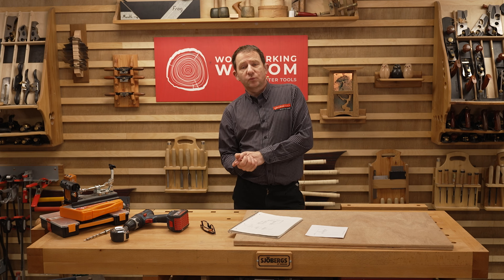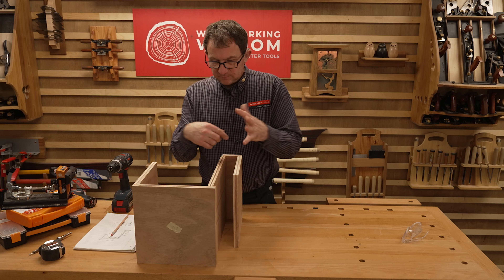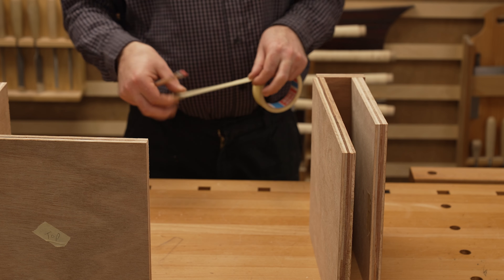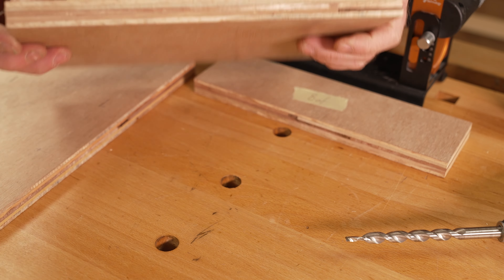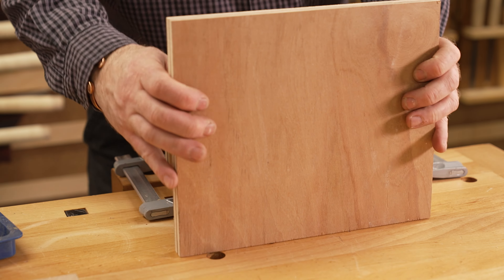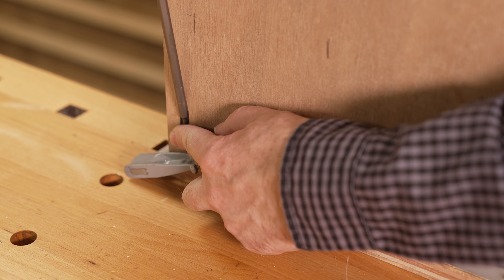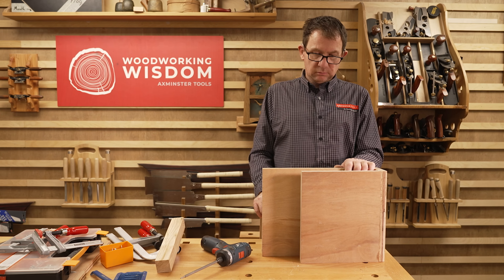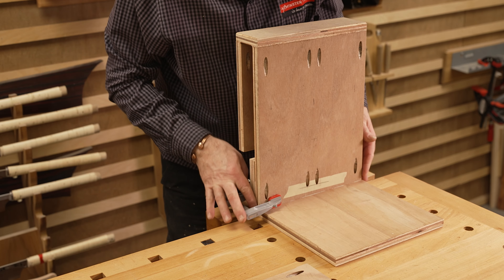Pocket Holed Sofa Table and Tidy - Woodworking Wisdom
Join Jason as he shows you how to make this simple sofa table and tidy using the UJK Pocket Hole Jig. An easy glue and screw project, but with no visible joins, it's a great little DIY piece.